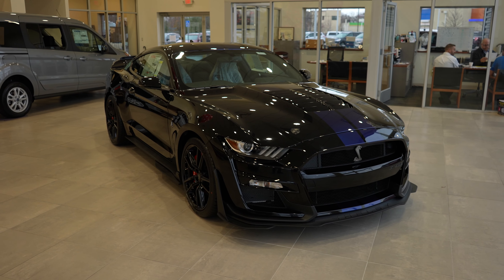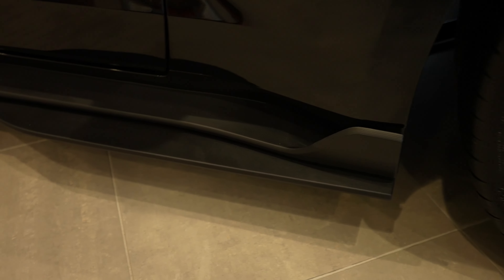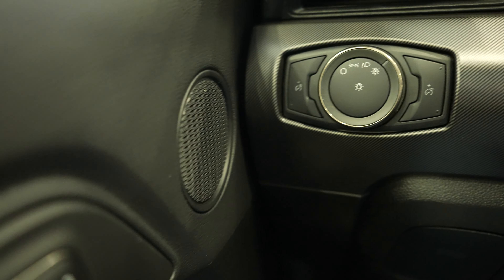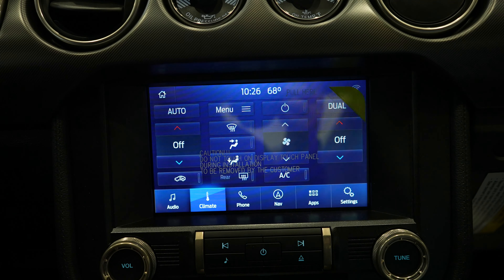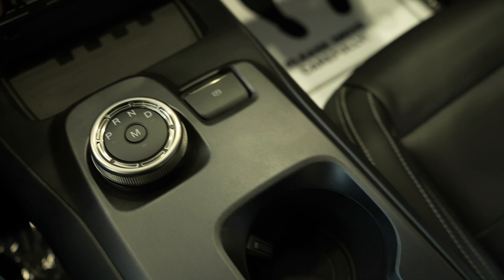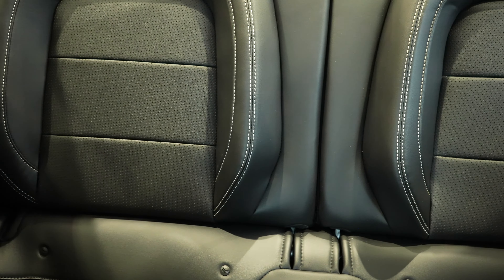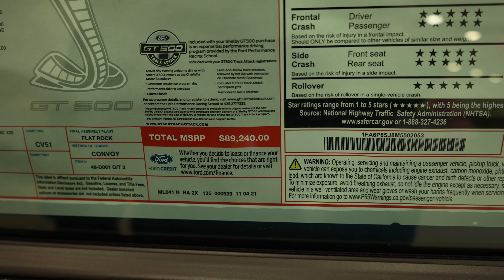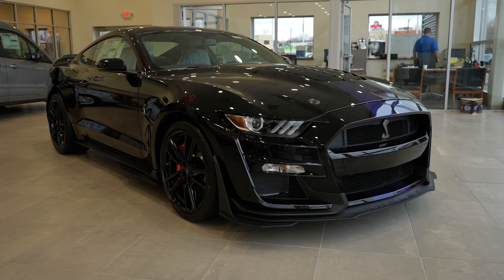2021 Ford Mustang GT500 The Best Looking Muscle Car?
Here's a video on the 2021 Ford Mustang GT500

SOCIALS